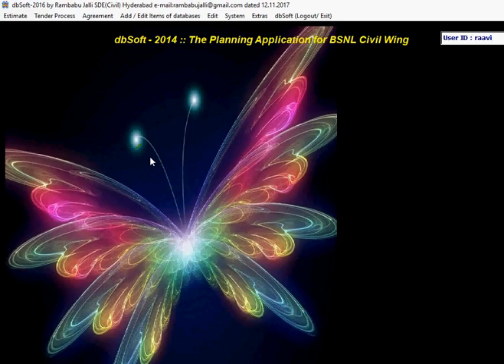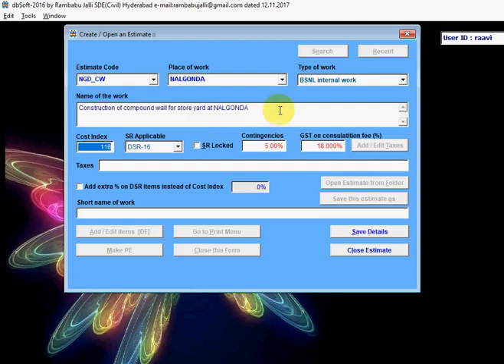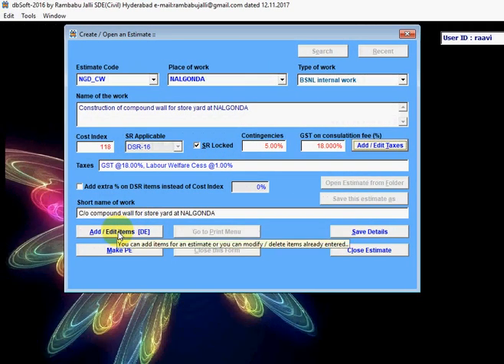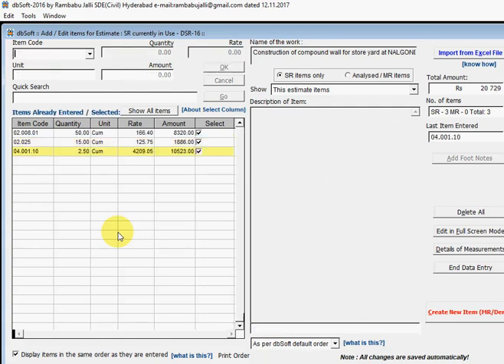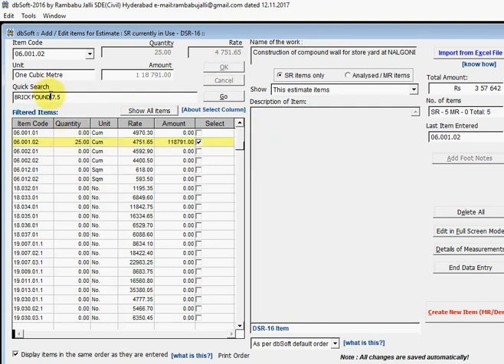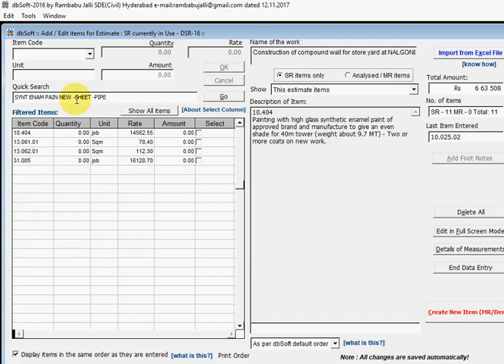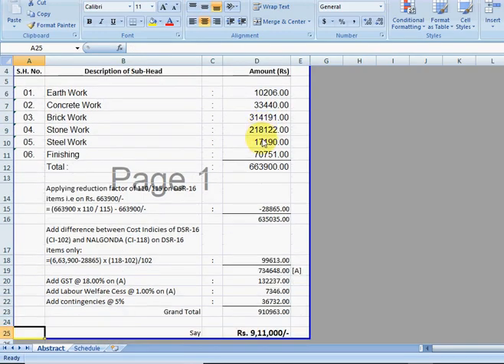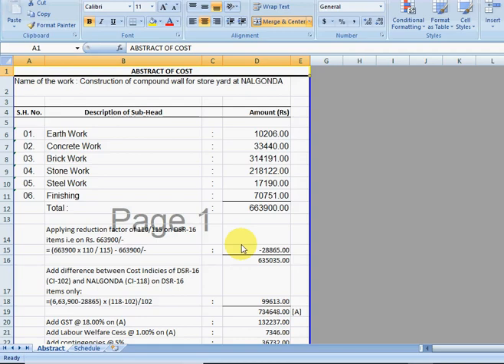Preparing Civil Estimates using Jalli's App, the Civil Estimation Software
This video is about how to make Civil Estimates using Jalli's App the Civil Planning application.
In this video, basic data entry procedure of Scheduled items for the detailed estimates has been explained.
Queries if any, may be posted in the comments section.